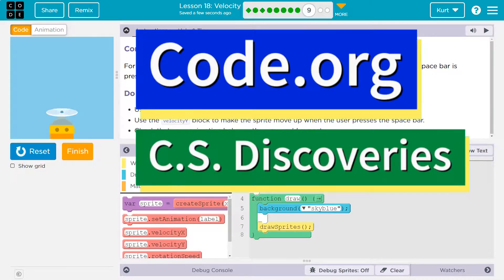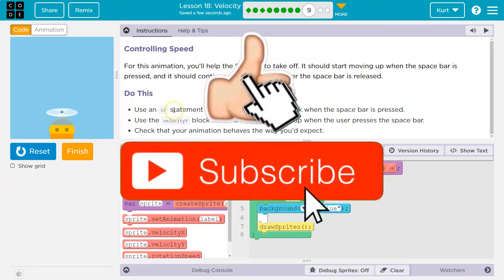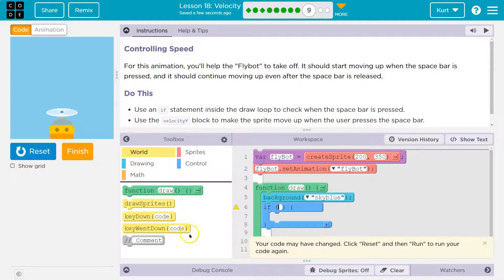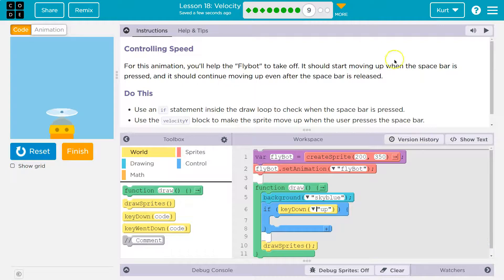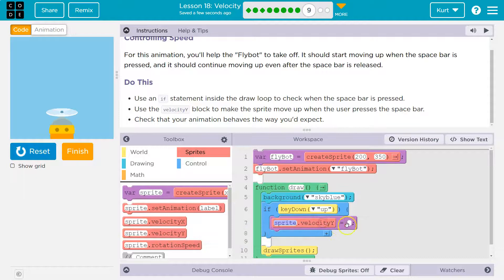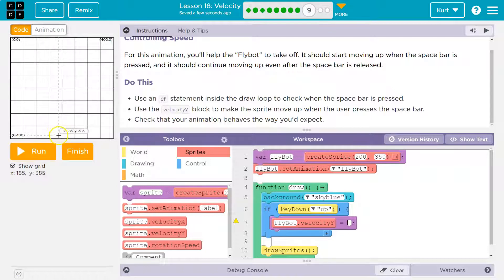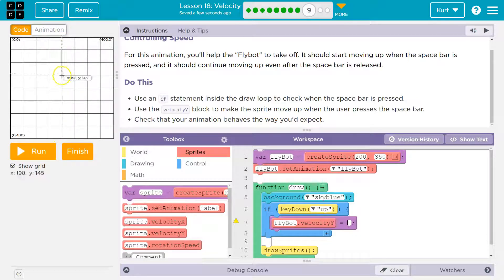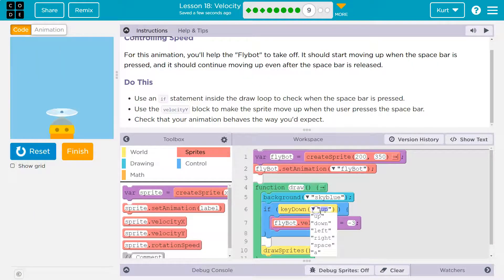Code.org Lesson 19.8 A Velocity | Tutorial with Answers | Controlling Speed Practice A